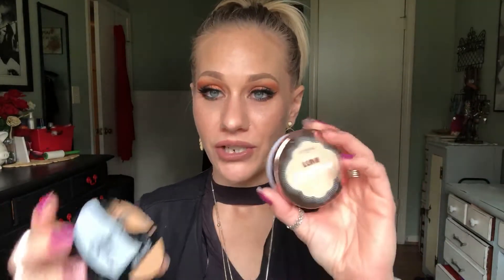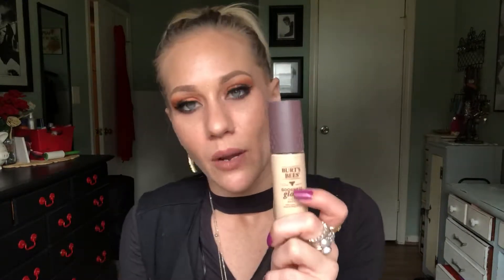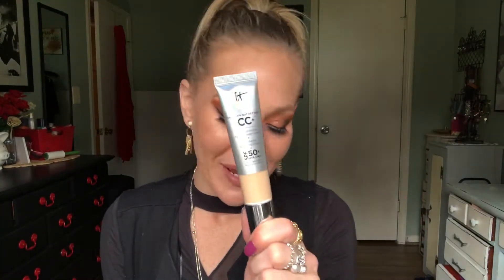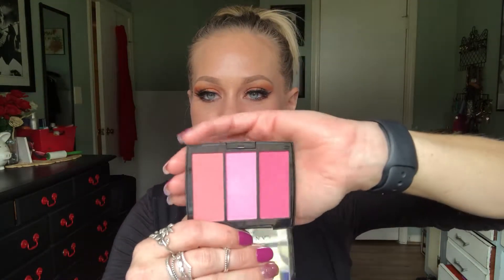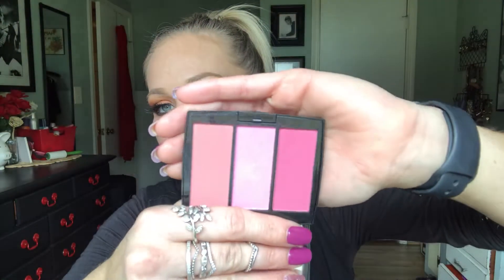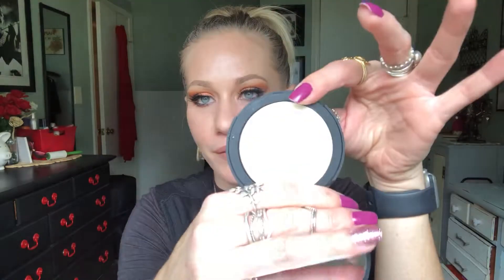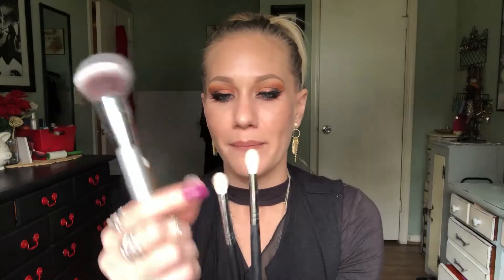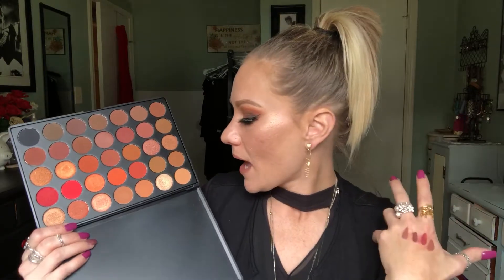Follow up haul!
Hi friends! This is my follow up to the haul I recently posted. Hopefully this helps if your interested in any of the products mentioned. These opinions are my own, and I encourage you to review products several times before purchasing. What works for me may not work for you etc.